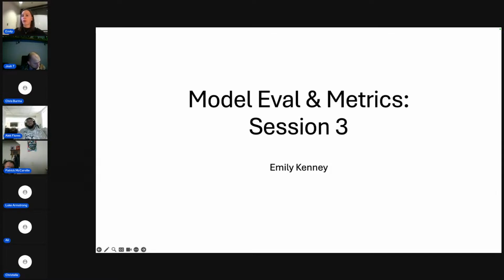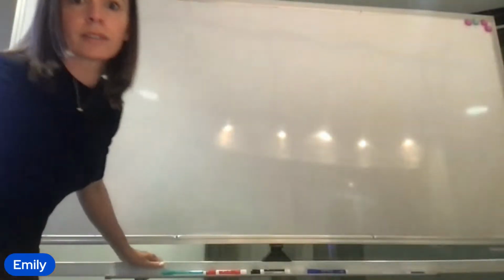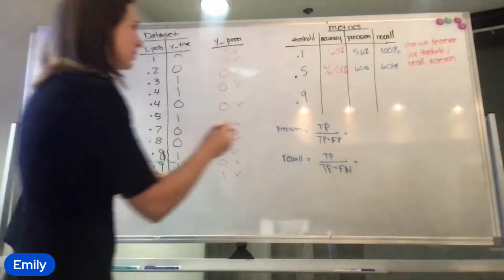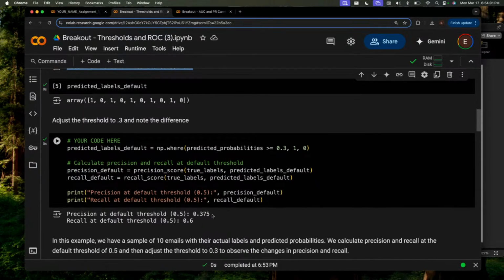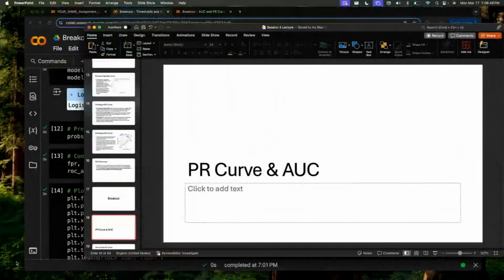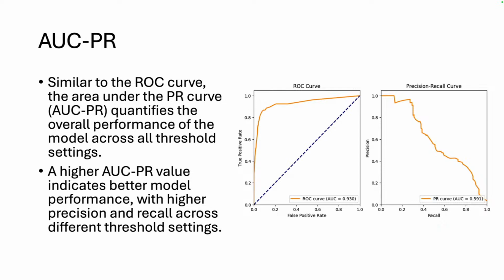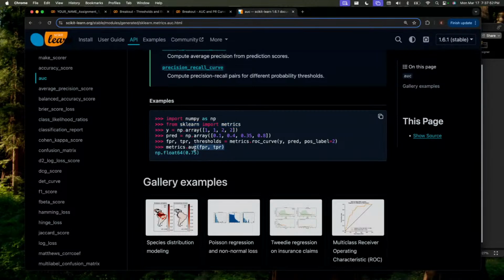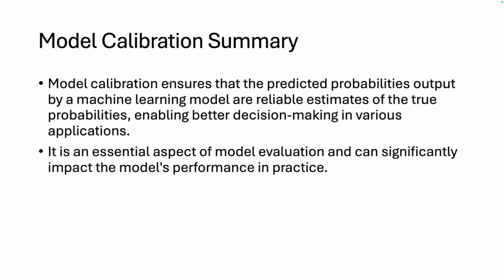ML Model Eval Session 3